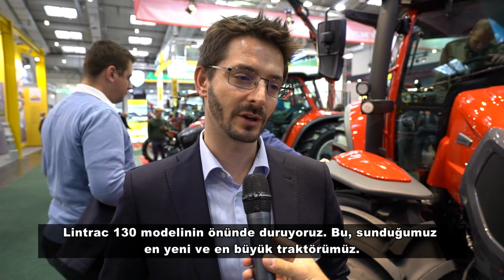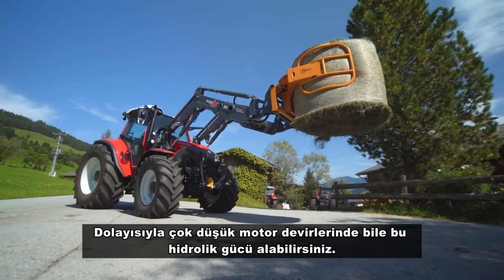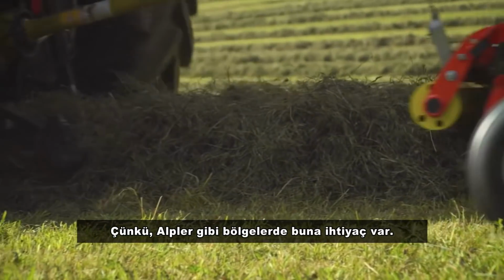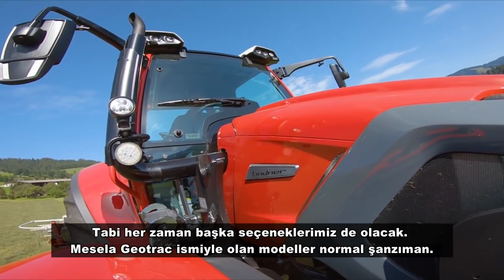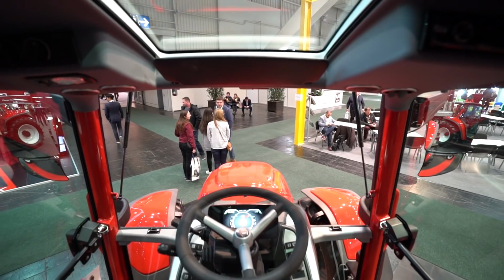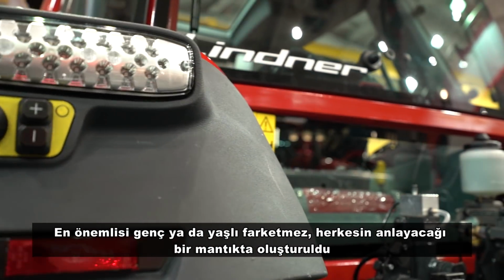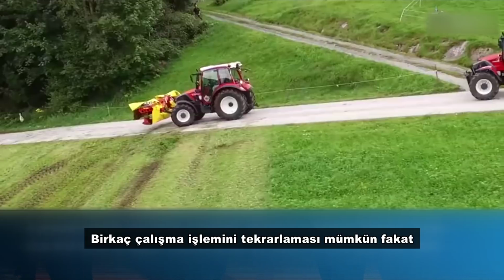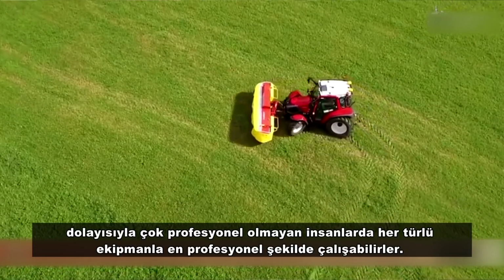Eğimli Arazilerde Üstün Yetenek! | Lindner Lintrac 130 | Machine of the Year 2020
Eğimli araziler için 70 yıldır traktör üreten Lindner’den müthiş bir traktör